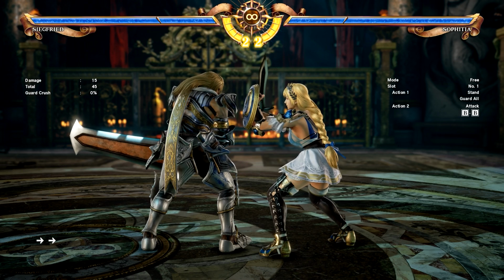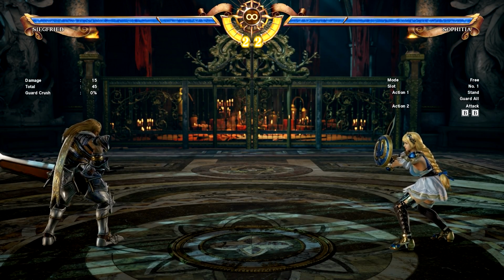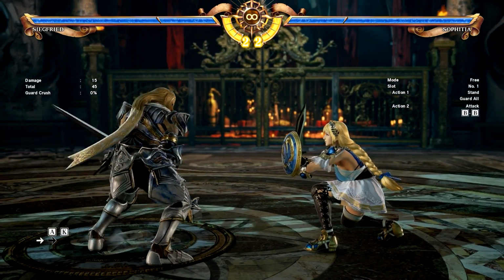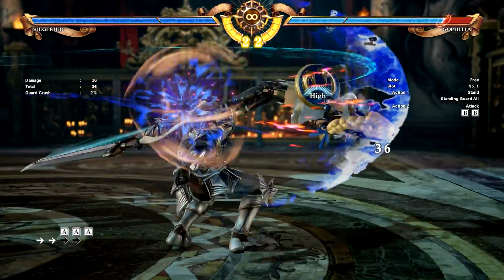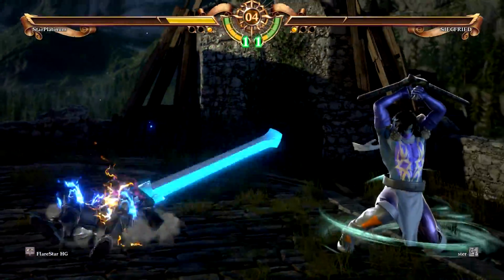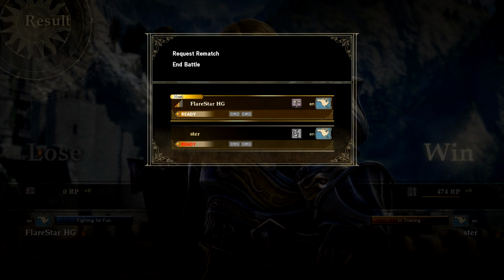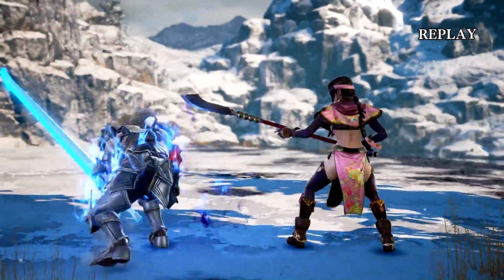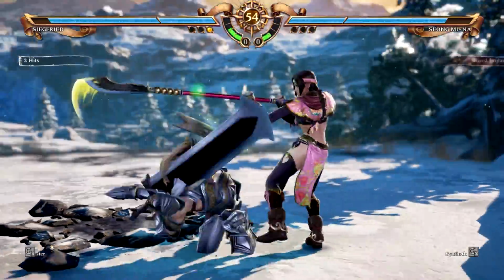Soulcalibur 6 Basics Pt.2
Planning out a simple offense with Siegfried